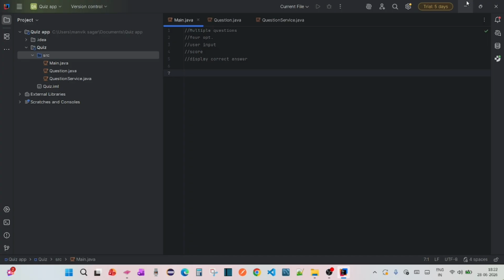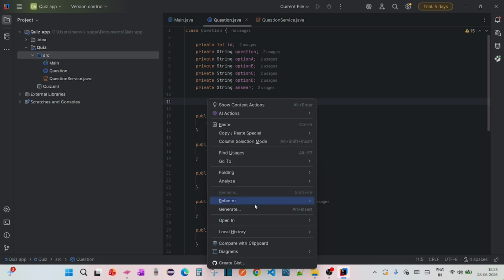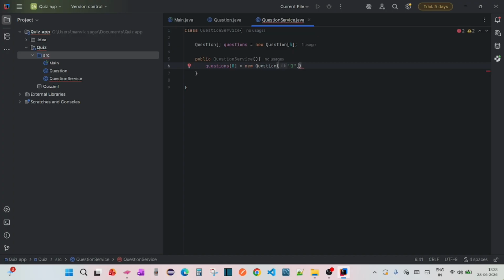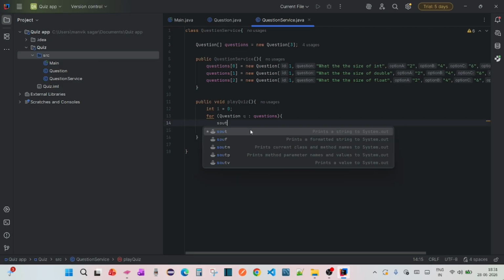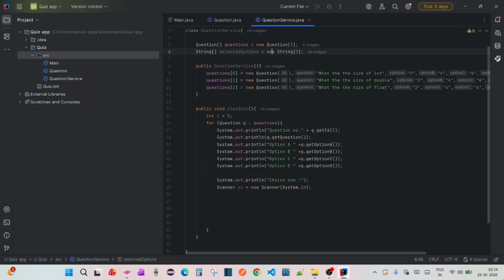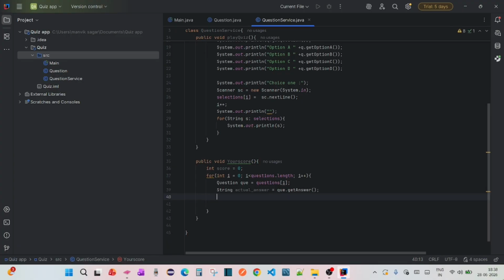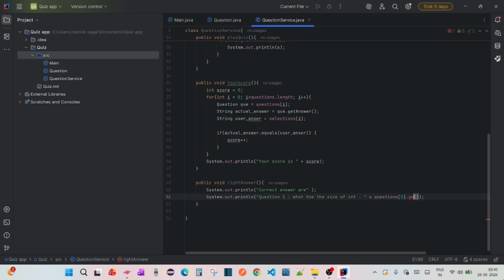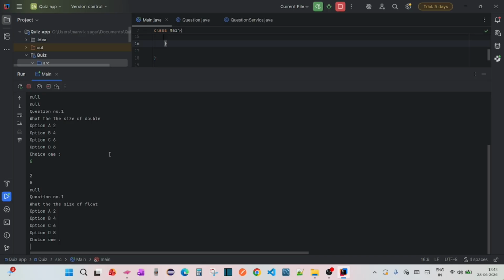Java Project Tutorial: Build a Quiz App from Scratch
In this video, we'll build a **Quiz Application in Java** from scratch using **Core Java**.

This project is perfect for beginners who want to strengthen their Java fundamentals through hands-on coding instead of just watching theory.

📌 Concepts Covered:

* Classes & Objects
* Constructors
* Encapsulation
* Arrays
* Loops
* Methods
* Scanner Class
* Basic Business Logic
* Score Calculation

By the end of this video, you'll have a fully working console-based Quiz Application and a better understanding of Core Java concepts.